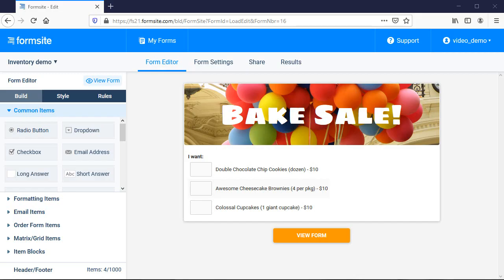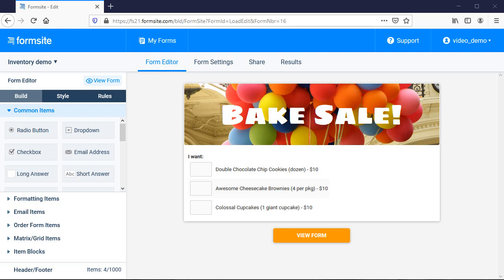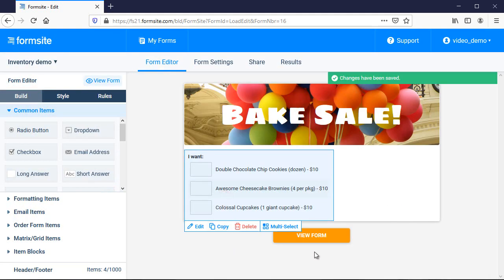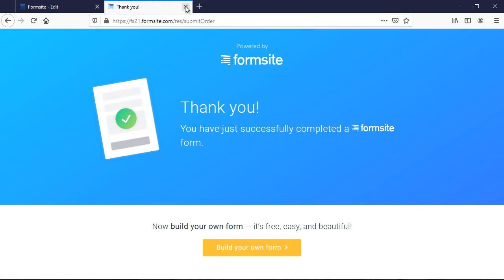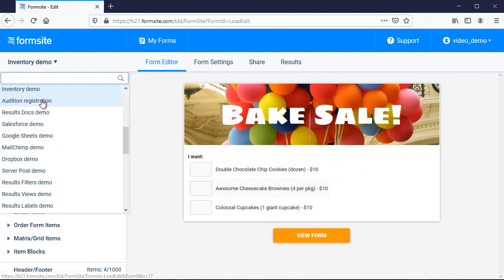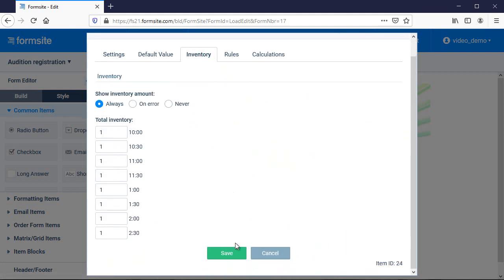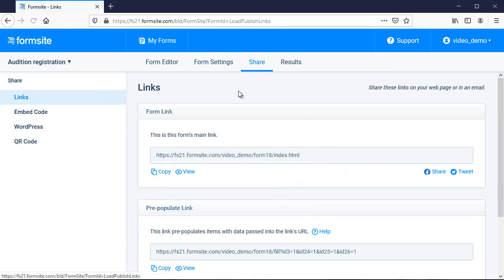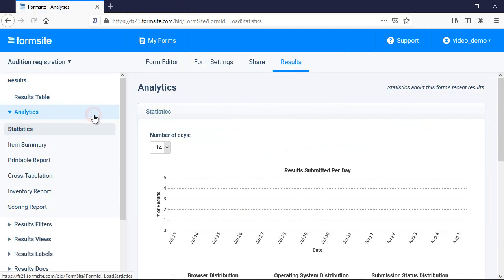Manage Inventory with your Formsite form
Use Inventory to limit responses for order forms, scheduling forms, and lots more.